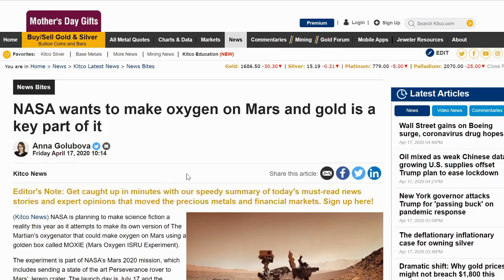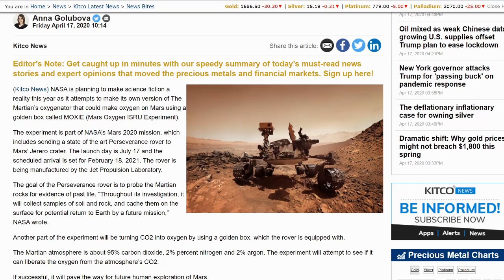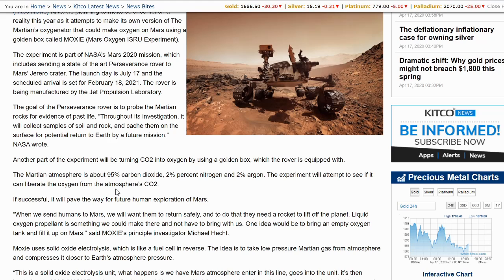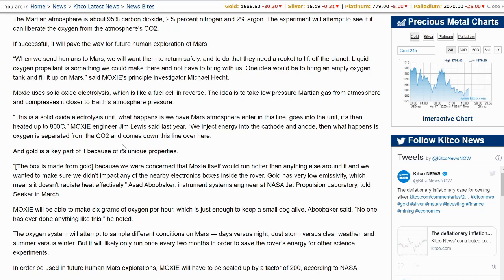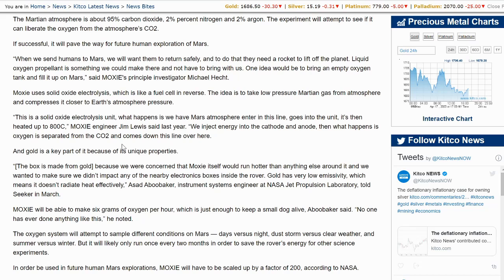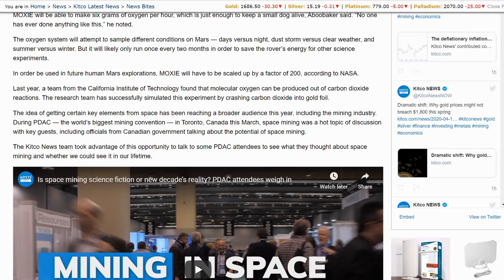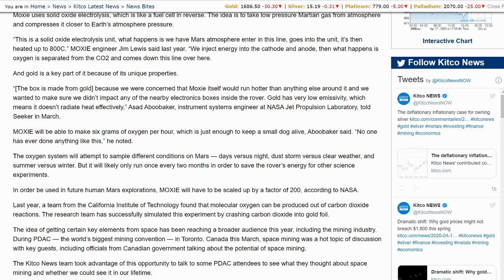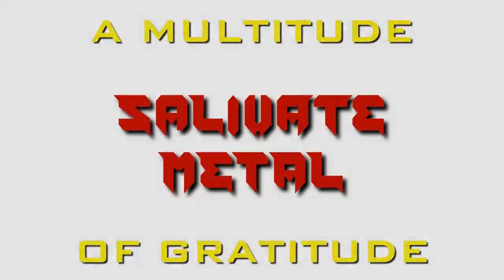NASA To Use Gold To Make Oxygen On Mars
Bitcoin:14RZD6XGGv4RFMyTTbPndmuYBWTc5w1Sm6
Ethereum:0x98E741Abf6D70ed1e6b3C97203a1B72414F1D6ad
Litecoin:LfgL5D7Wvtknagbn2WuCcXasAfquzv2CGB